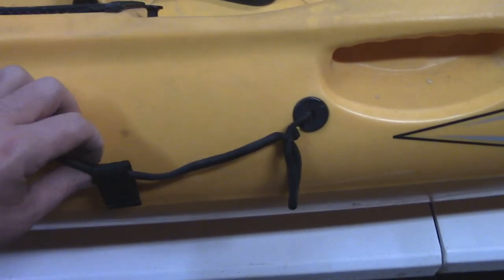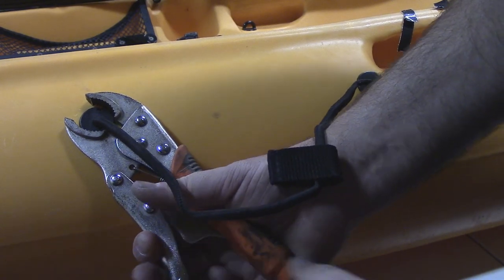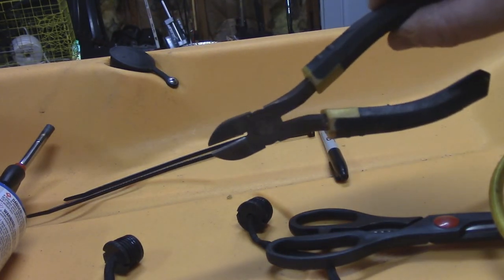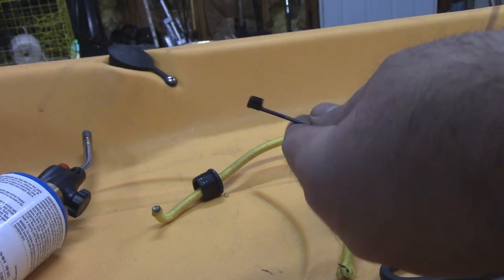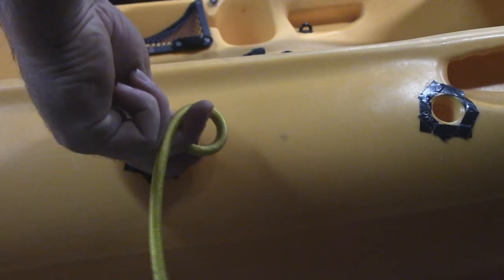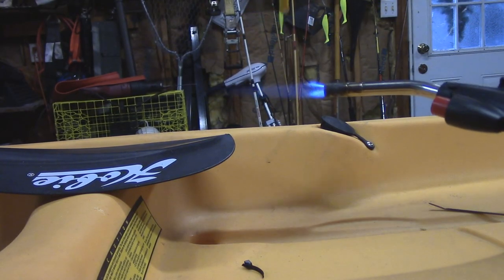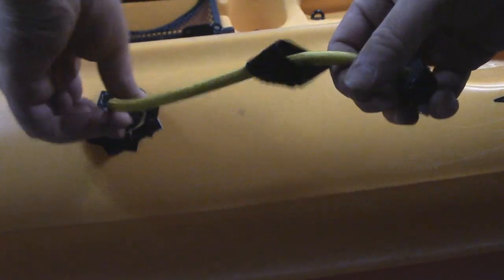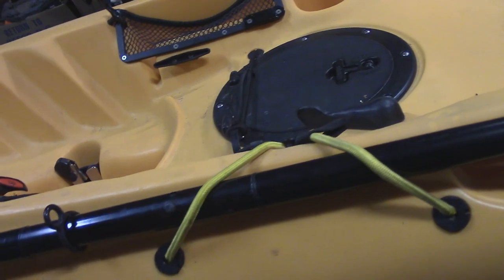replacing the bungee cord paddle holder on a hobie kayak